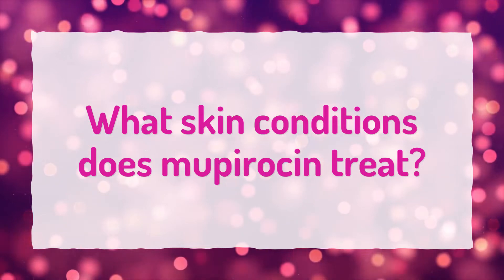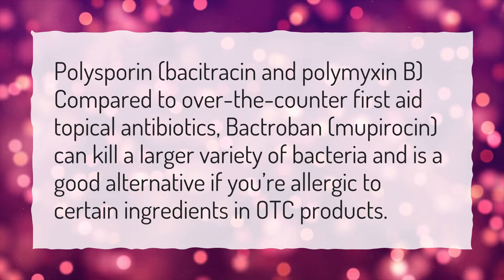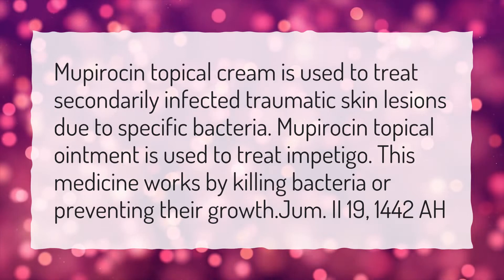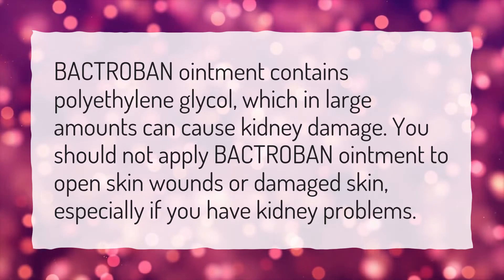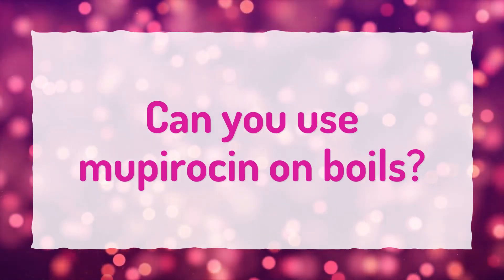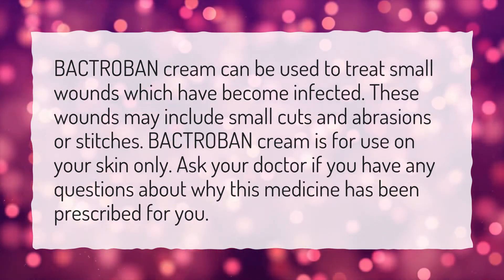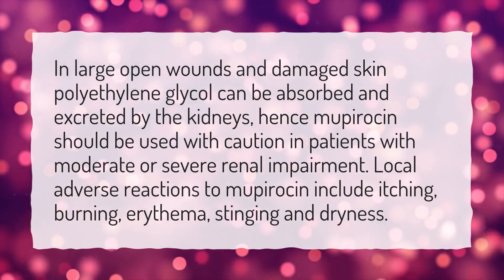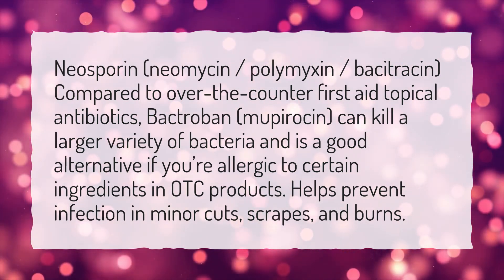What skin conditions does mupirocin treat?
More About How Do You Apply BACTROBAN Ointment To A Wound? • What skin conditions does mupirocin treat?